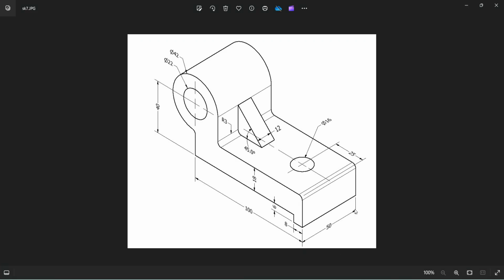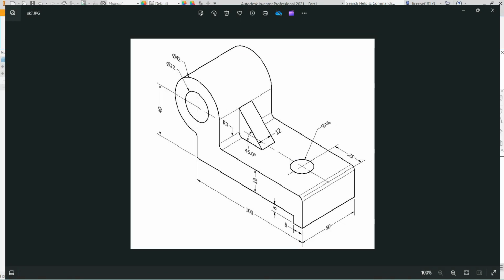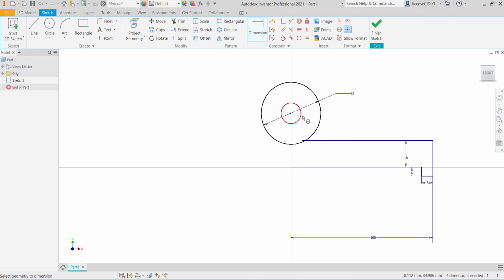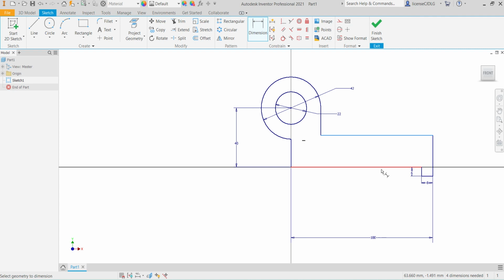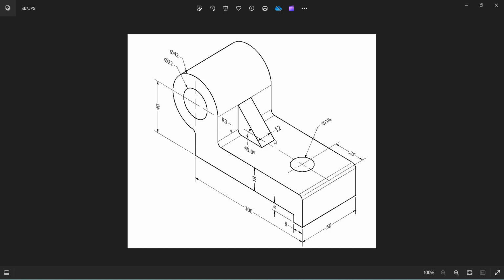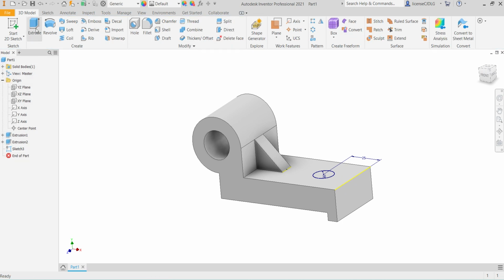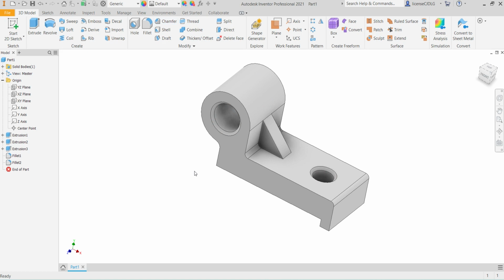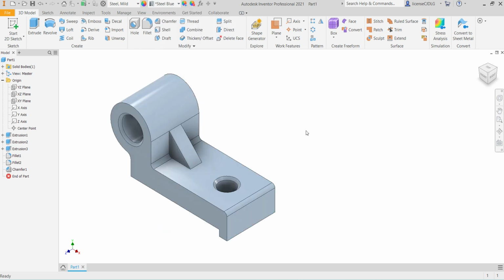Autodesk Inventor 3D Modeling Tutorial: Ex 39 | Basic to expert level